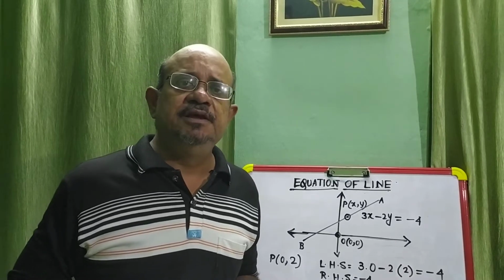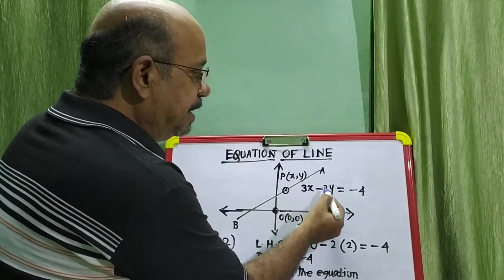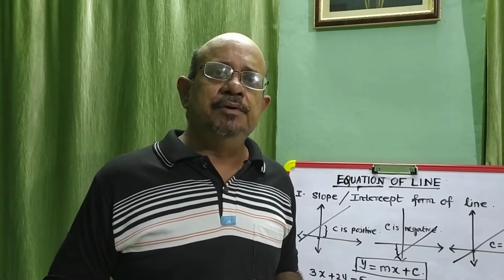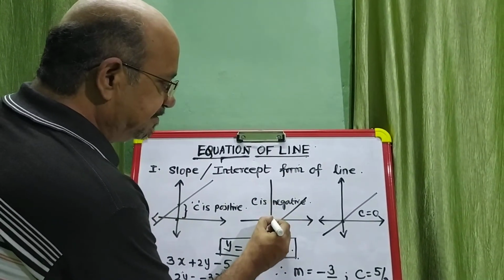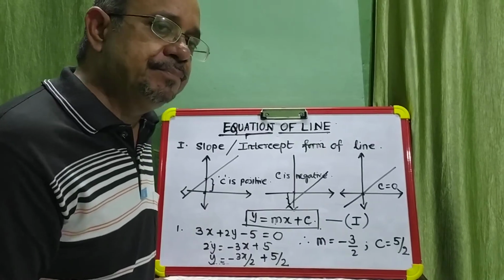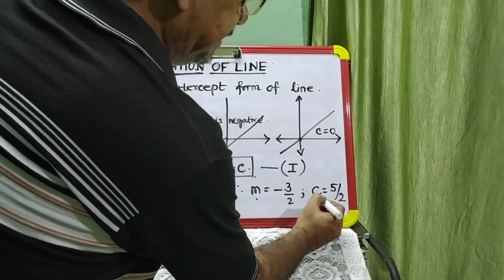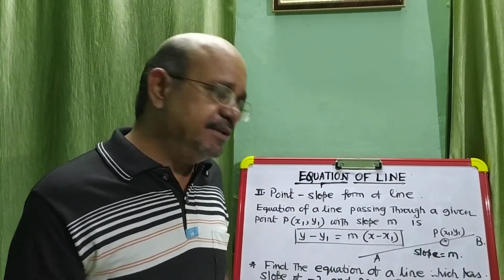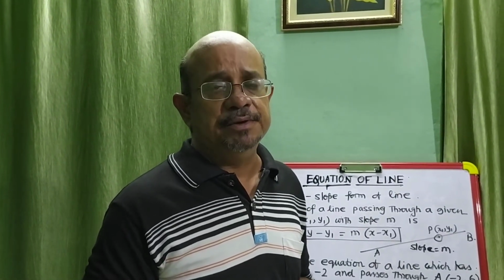Equation of Straight line : Part 2